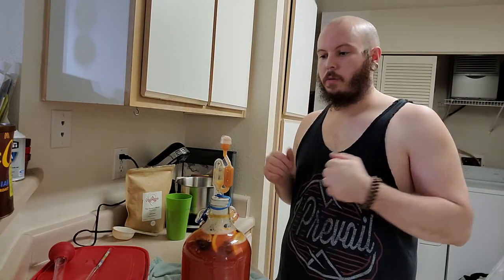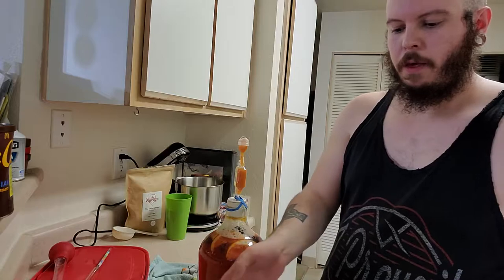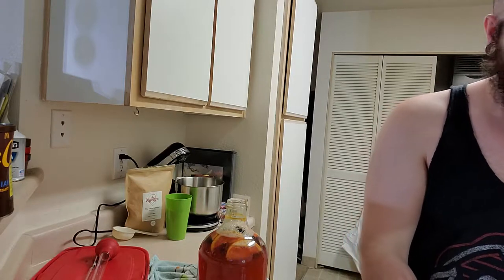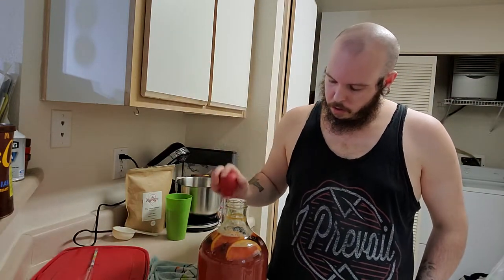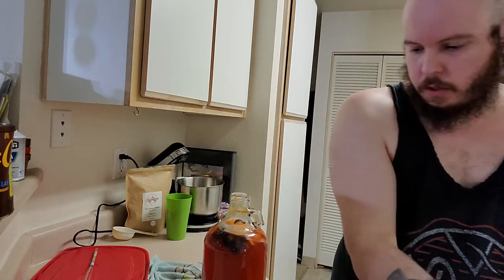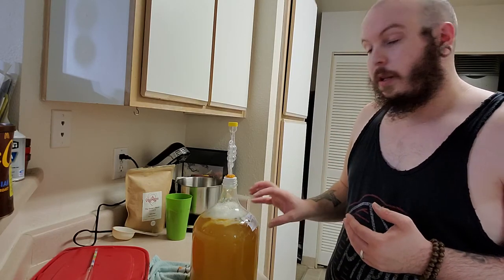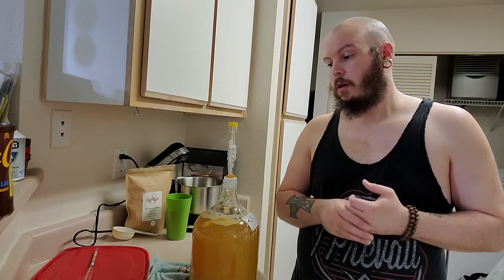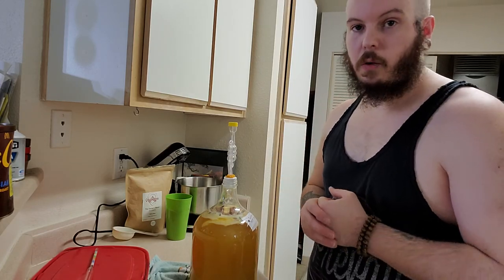Shaking Mead During Fermentation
NOTICE: I AM EXTREMELY NEW AND LEARNING

In my mead videos I mention something I do almost daily while my mead is fermenting. And that thing is shaking or stirring the mead. This is simply a video explaining what it is and why you might want to shake your meads during fermentation.

Where I upload Mead Pictures.